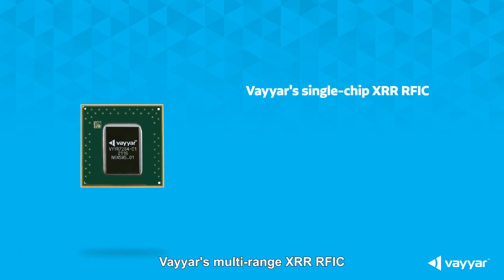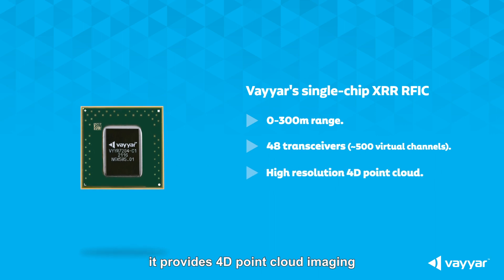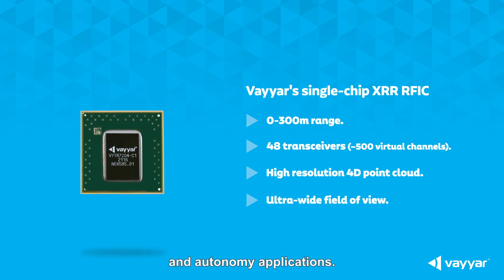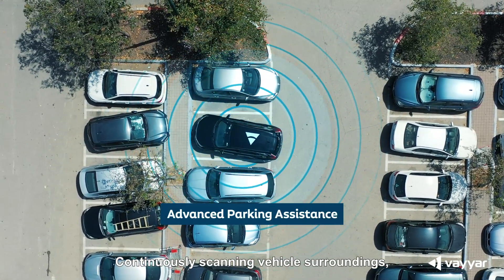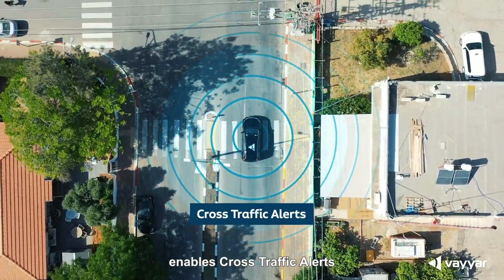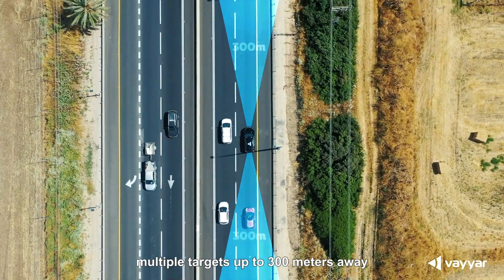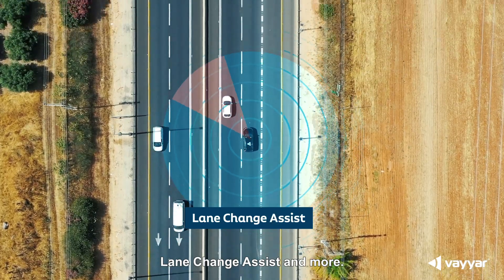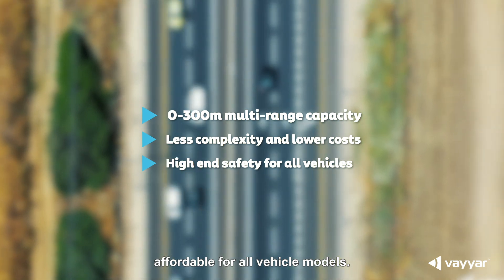Vayyar's XRR Chip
Vayyar’s multi-range XRR RFIC is the world’s first 4D imaging radar with a 0-300m range on a single chip. With over 500 virtual channels, it provides 4D point cloud imaging in unprecedented resolution. Combined with an ultra-wide field of view, the XRR chip supports numerous ADAS, ARAS and autonomy applications.